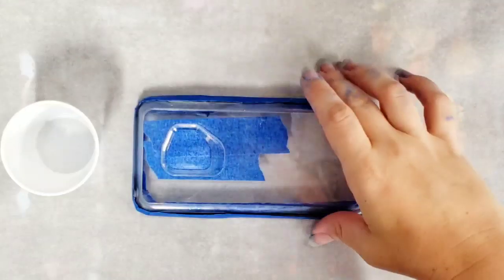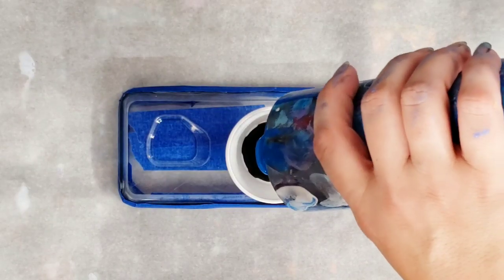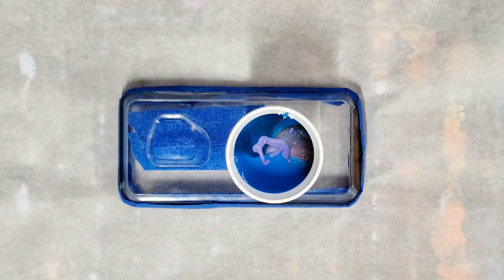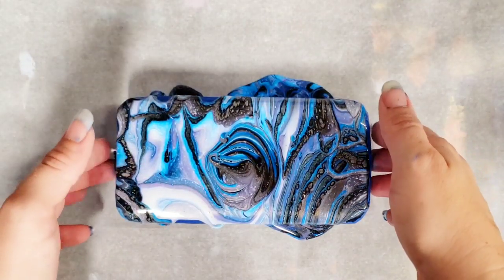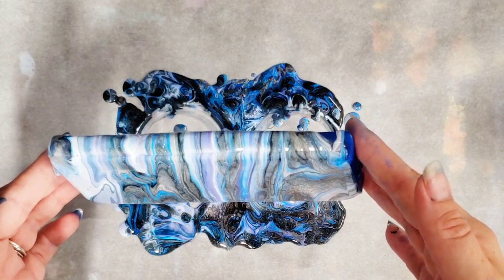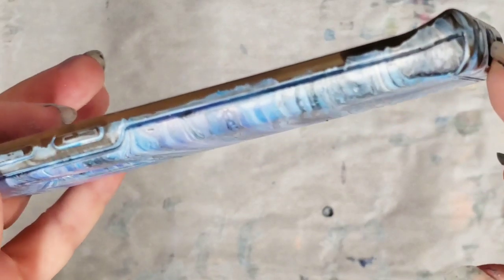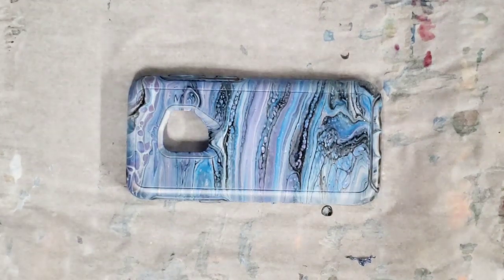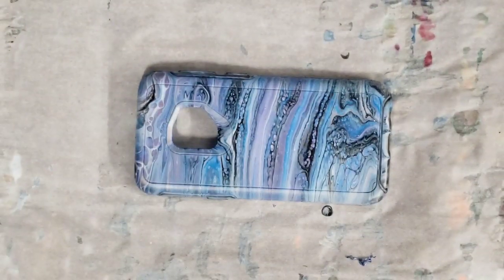Acrylic Pouring on a Phone Case - Swirly Tree Ring Fluid Art - Marbled Phone Case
Swirly, marbled acrylic pour on my Otterbox Galaxy S9 phone case! I love it!

Materials used:

Artists loft flow acrylics (white, black, and blue)
Color shift (purple flash)
Floetrol
Water